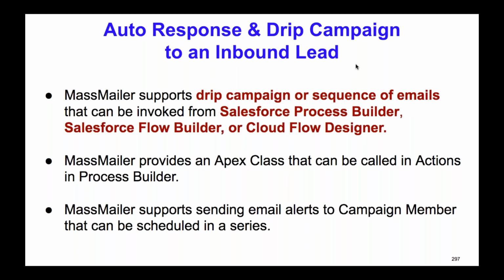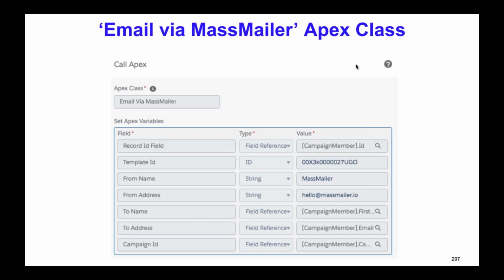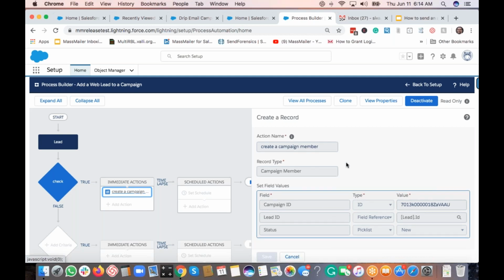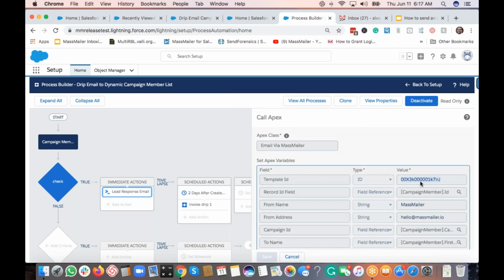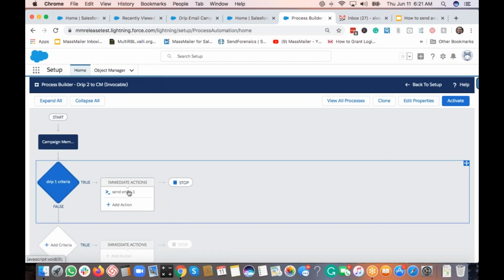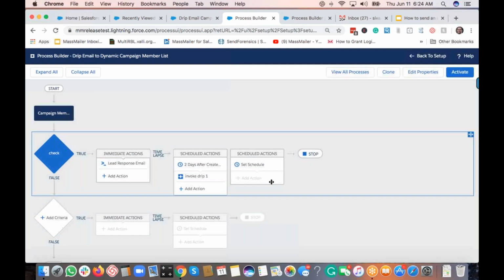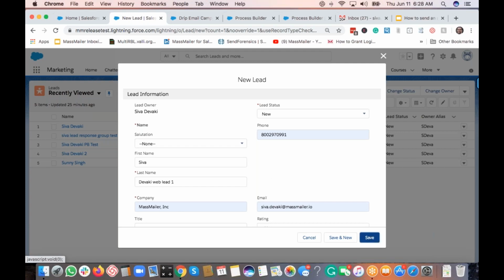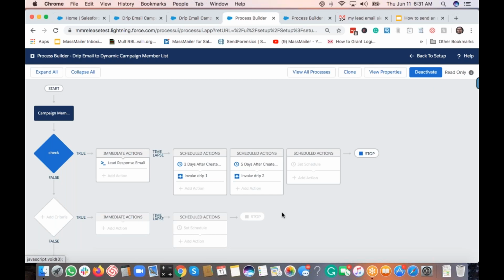How to send an auto response to an inbound Lead and put it in a drip campaign?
⏲️TIME STAMPS
00:00 - Intro
00:38 - Auto Response & Drip Campaign to an inbound Lead
01:47 - Example - Add lead to a campaign
02:28 - Example -  Auto Response & Drip Campaign
03:16 - Example-Drip 1 Email Process
04:02 - Email via MassMailer Apex class
05:32 - Demo
25:06 - Outro

MassMailer